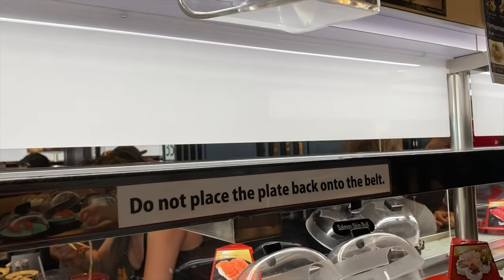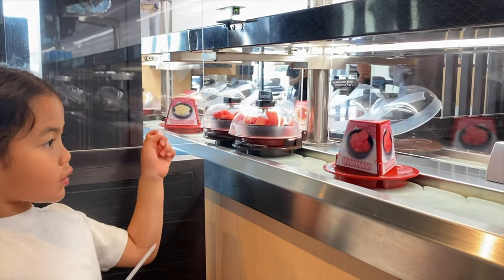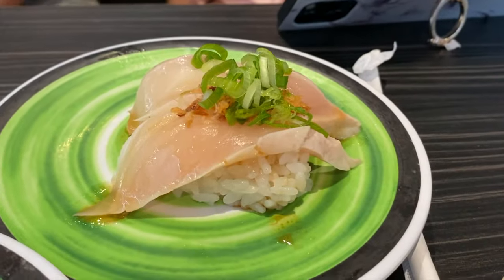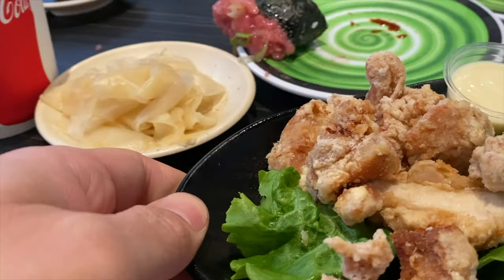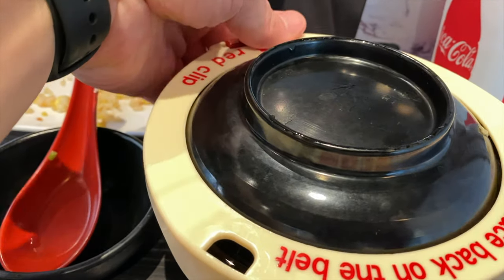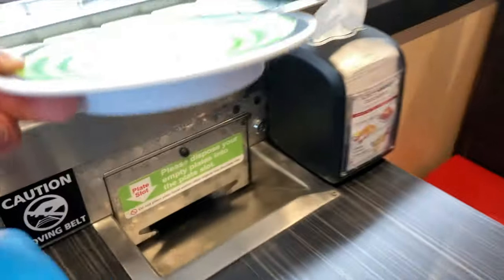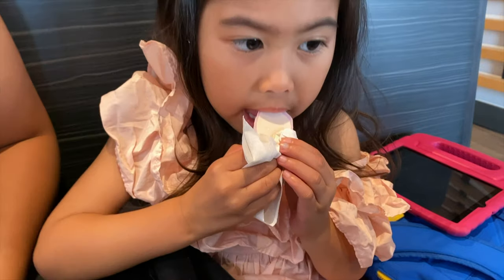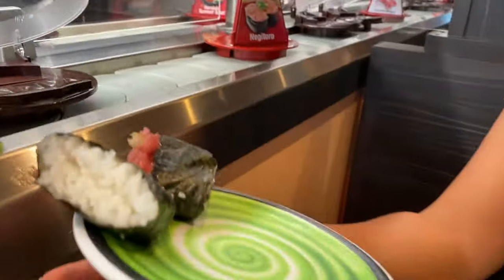KURA REVOLViNG SUSHi BAR GARDEN GROVE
Today was our first time eating at KURA REVOLVING SUSHI BAR in GARDEN GROVE CA.  We love to eat and try new foods, so here we are documenting our first experience at KURA REVOLVING SUSHI BAR.

In the GARDEN GROVE PLAZA

There is also a Boiling Point and Boiling Crab in the same shopping center.

I would probably rate this a 4/5 stars.  There is a waiting list that you can join via their app which made the wait nothing at all upon our arrival.  There were plenty of tables and counter space available.  The staff was great and friendly, the place seemed clean and there were many filled tables.

The kids were entertained with their iPads and the revolving food.  Great time, looking forward to coming back.

KURA REVOLVINGSUSHI # SUSHIBAR